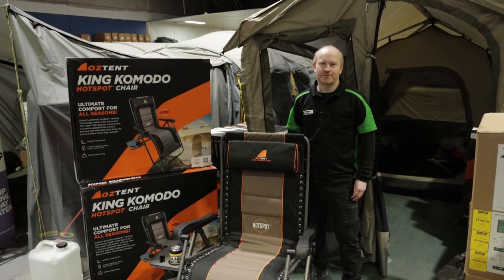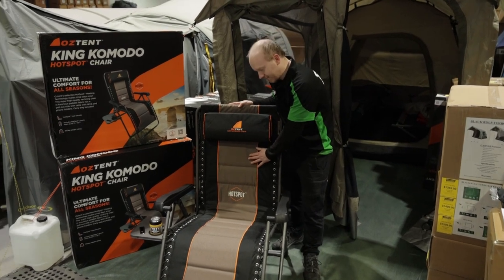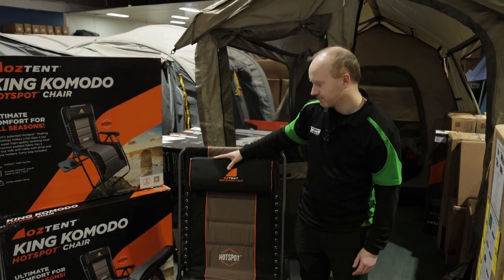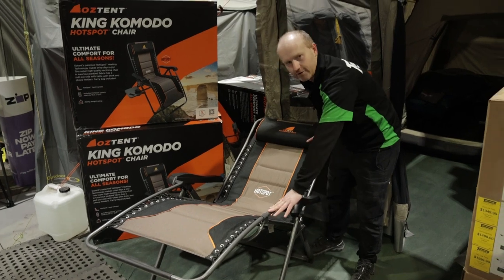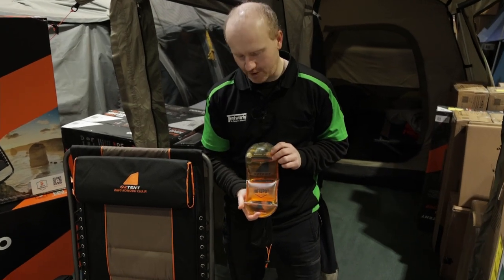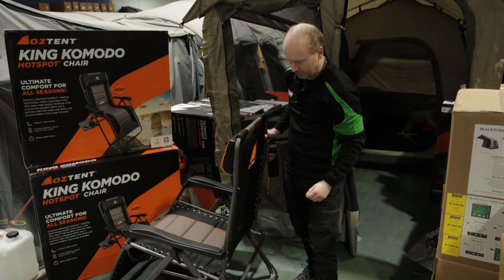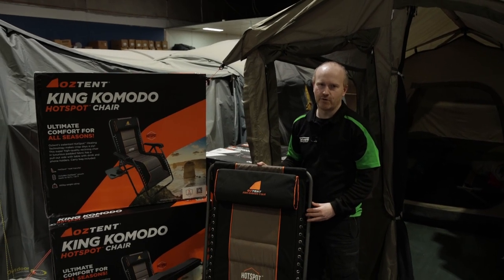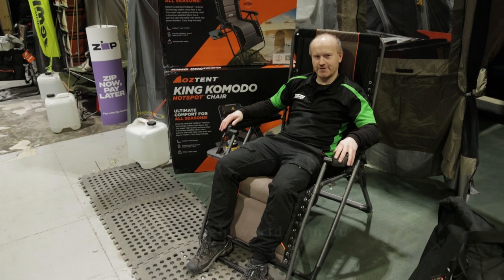Oztent King Komodo Hotspot Sun Lounge Chair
Take a close look at the Oztent King Komodo Lounge Chair with HotSpot Pockets with Tyrone from Tentworld Ferntree Gully in Melbourne, Victoria Australia.

Head to your local Tentworld to sit one in for yourself and grab one for yourself, or buy online now now:

Tentworld Ferntree Gully is located in Melbourne Ferntree Gully.  The stores opening hours, and location can be found here: